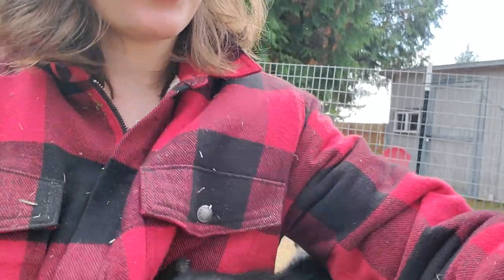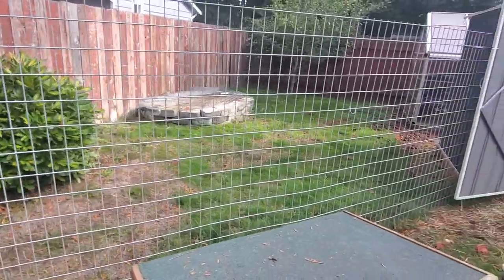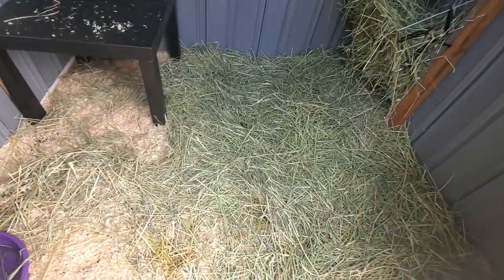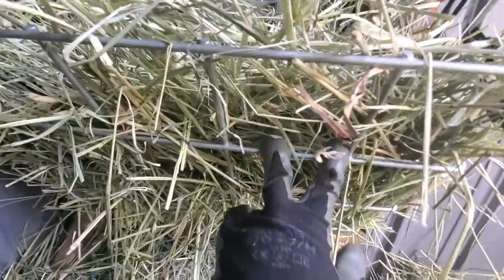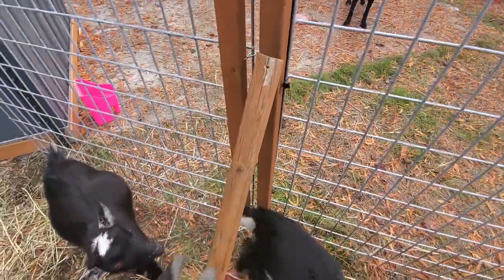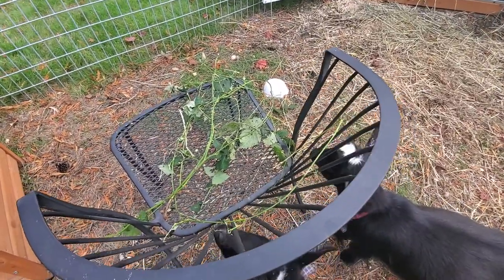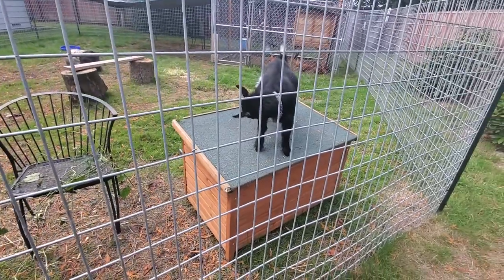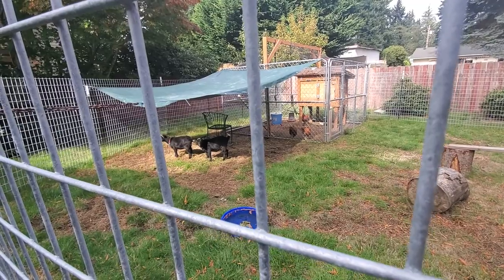Our setup for 2 Nigerian Dwarf Goats in a suburban backyard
We have 2 Nigerian Dwarf goats from Left Foot Farm in a suburban backyard.

Goat barn - Lowes. Honestly, this was overly difficult to assemble.

Ikea Lack side table

Hay feeder

Dog house. I wouldn't buy a new one but any used one is a nice place for goats to rest. The slanted roof gives a place for goats to sleep and stand.